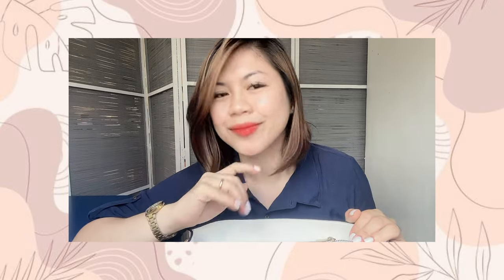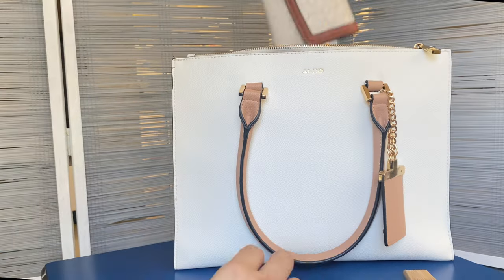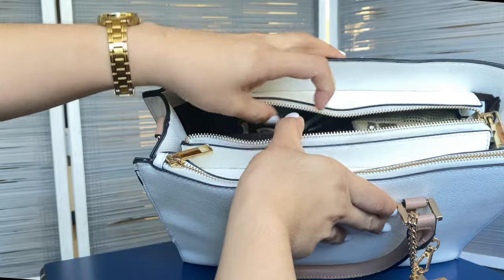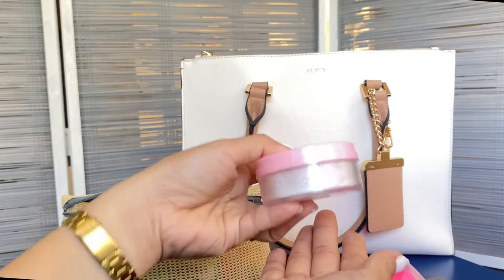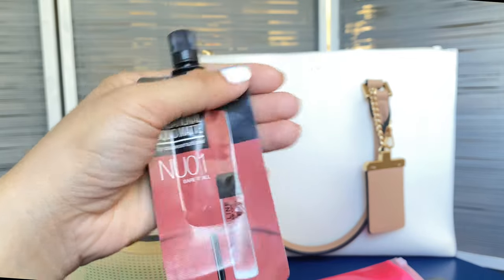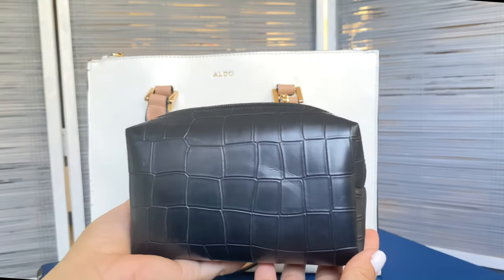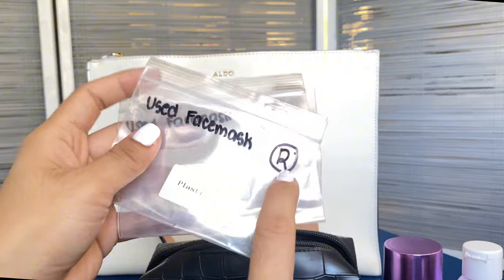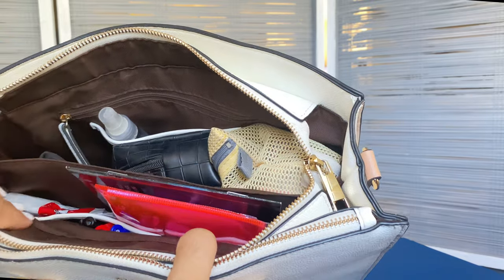What’s in my bag | Work bag | Girl boss